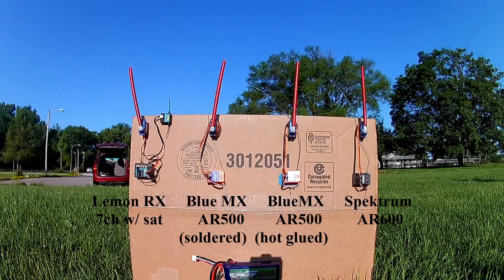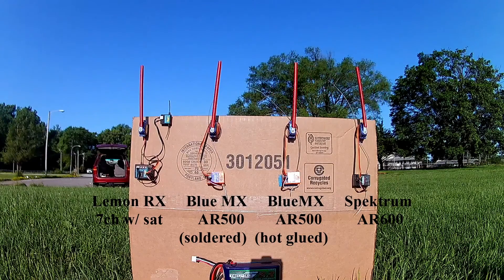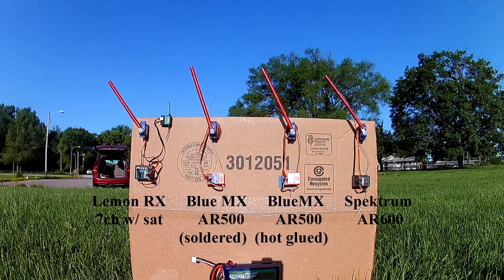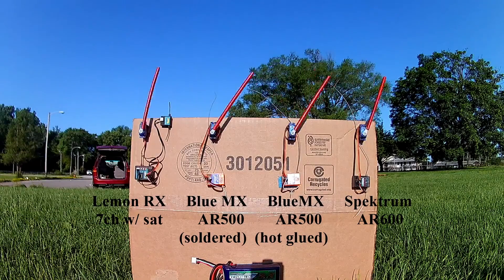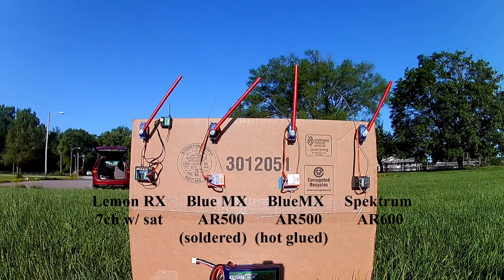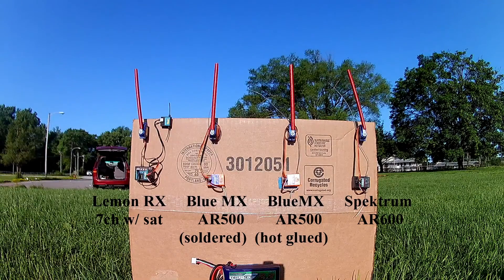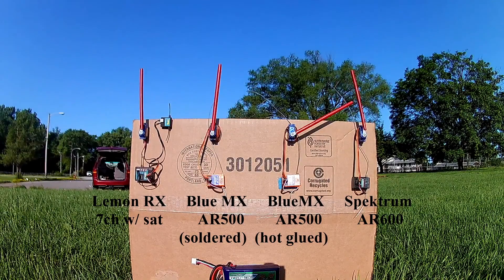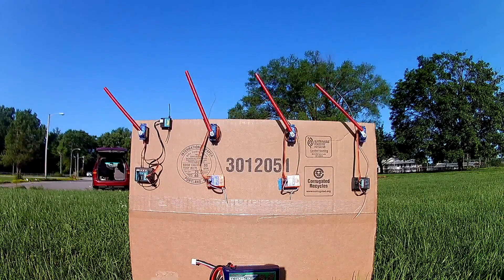Receiver Range Test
Receiver Range Test (left to right):  Lemon 7 channel  Stabilizer w/ DSMX Satellite, Blue MX AR500 (factory soldered antenna connector), Blue MX AR500 (hot glued antenna connector),Spektrum AR600.
Test conducted in low power mode on a Spektrum DX7 v1
Lemon 7 channel  Stabilizer w/ DSMX Satellite:  300+ yards
Blue MX AR500 (factory soldered antenna connector):  300+ yards
Blue MX AR500 (hot glued antenna connector):  170+ yards (it did seem to have a little glitch at 40 yards but came back)
Spektrum AR600 300+ yards
Antennas approximately 18" off ground which is much more challenging than first test where antennas were 72" off ground.

All did extremely well considering Spektrum advises that 30 yards is acceptable.